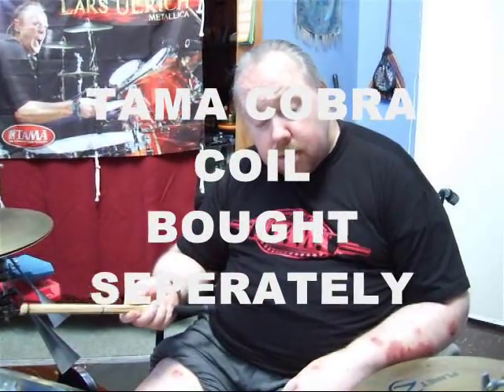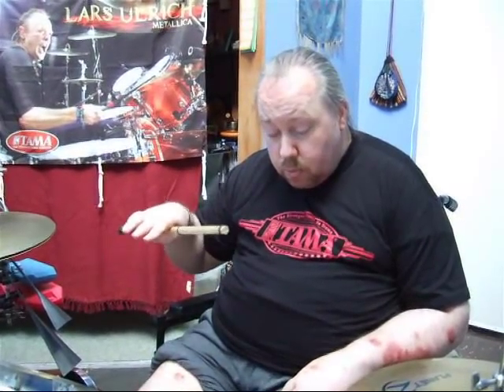TAMA DRUMS:TAMA HP300 Iron Cobra jr Single Pedal REVIEW BY MARK DAVID WHITE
TAMA's GOLDILOCKS PEDAL ."IT'S JUST RIGHT"

Perfect upgrade of the very popular TAMA HP200 and offers the choice to have the   NEW TAMA COBRA COIL  performance Assist if you want to use it [[SOLD SEPERATELY]] this IRON COBRA  has  the POWER GLIDE CAM slighly tweaked above and beyond its bigger & more expensive brother.

REVIEW OF TAMA HP300 /IRON COBRA jr   by Mark White. Small solo [not cobra coll  assisted]  also played by the same ONE HAND & ONE FOOT  NO ASSISTS DRUMMER
HP300 is a highly Versatile, Adaptable and very Tactile Pedal that sits quite happily with any task you ask of it, either as your MAIN/MASTER PEDAL or in a  satellite role  ie.GAJATE & COWBELL  or other  FLOOR sounds. I AM HEAVILY STRAPPED UP WITH COMPRESSION BANDAGES AND WHILE I AM RESTRICTED IN MY FULL RANGE OF MOVEMENT I CAN STILL   FEEL THE PEDAL WORKING UNDER ME.

ALL THIS PLUS A  BESPOKE HARD PLASTIC CASE TO PROTECT YOUR INSTRUMENT.

CHECK IT OUT AT A STORE NEAR YOU TO SEE IF IT'S SUITABLE FOR YOUR STYLE   ONLY YOU WILL KNOW !
ONLY YOUR OPINION  MATTERS